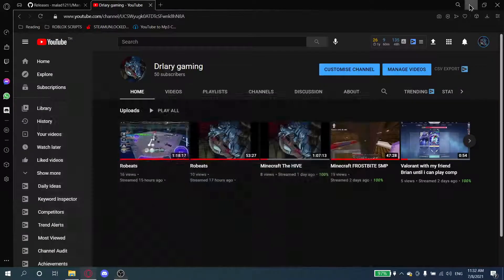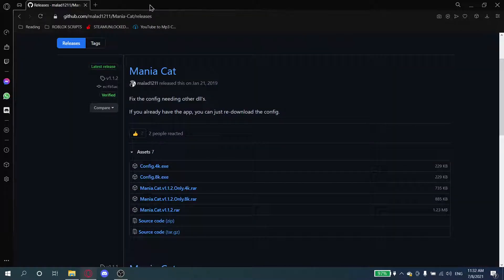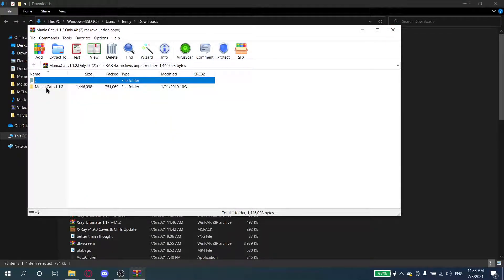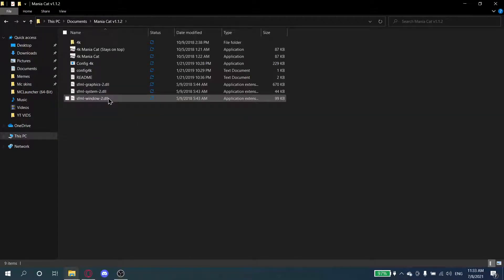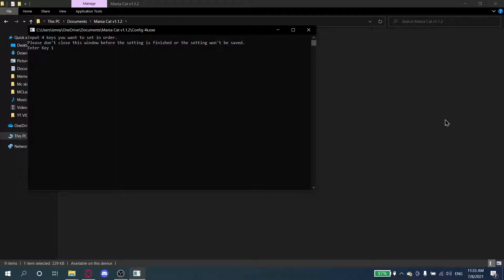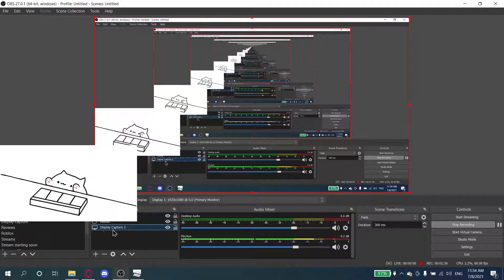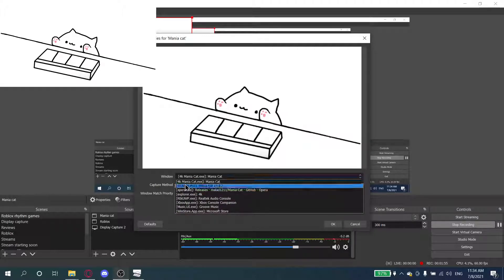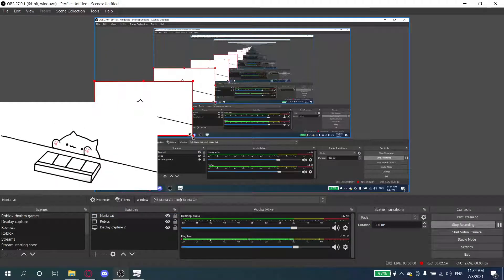How to setup Mania cat! (bongo cat for robeats)